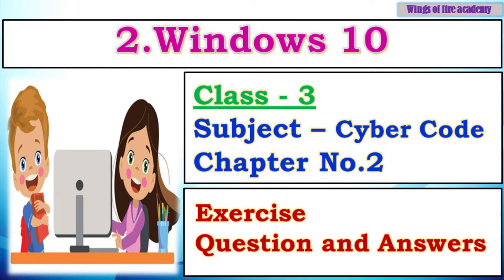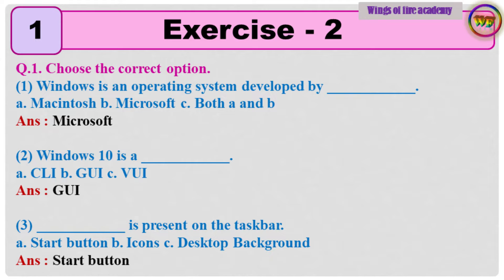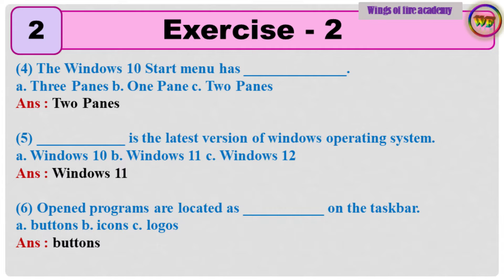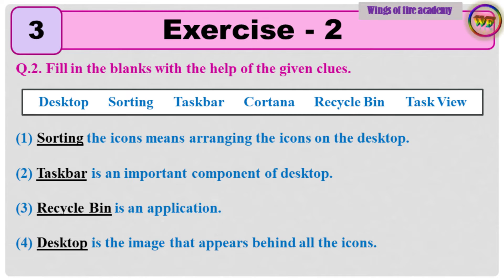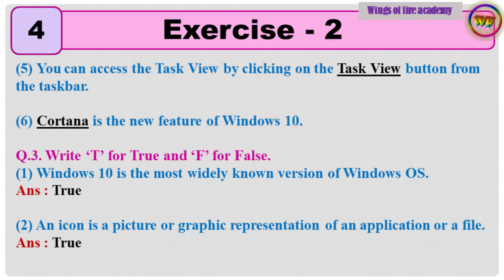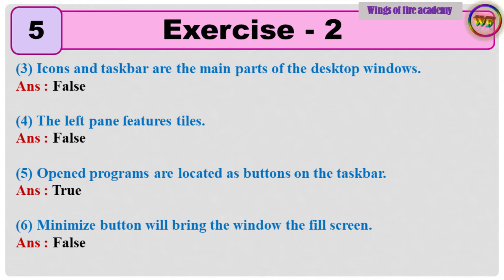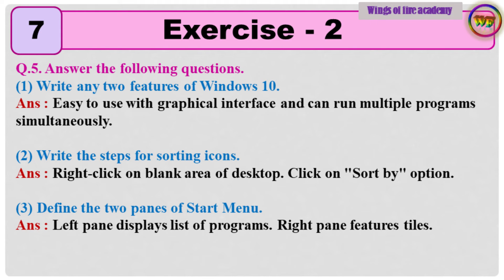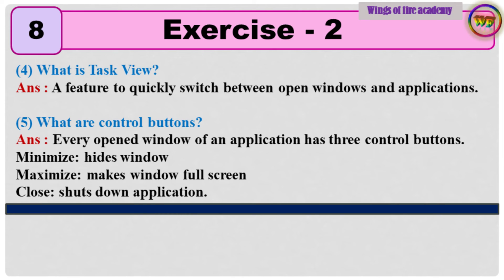2.Windows 10 Exercise Class 3 Cyber Code | Windows 10 Answers Class 3 Cyber Code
2.Windows 10 Exercise Class 3 Cyber Code | Windows 10 Answers Class 3 Cyber Code